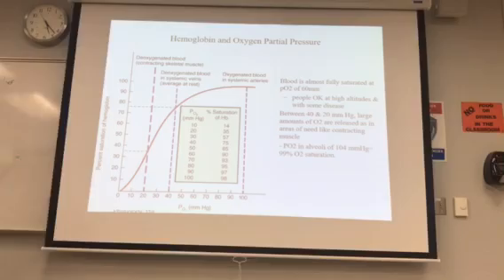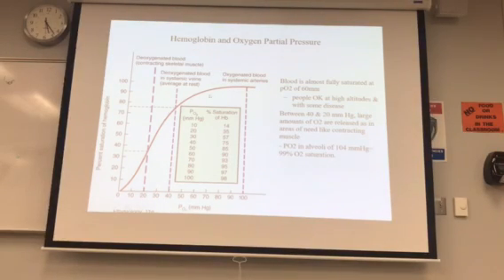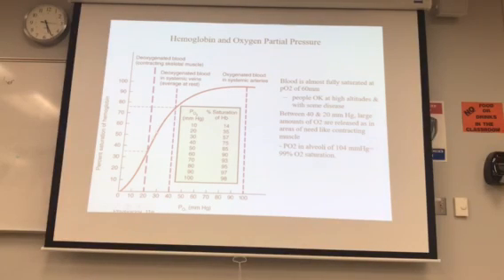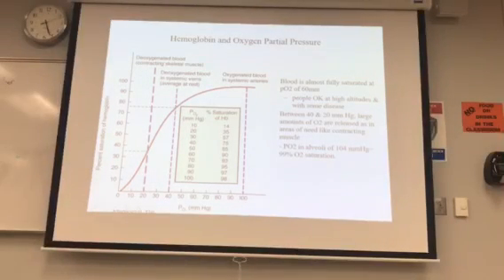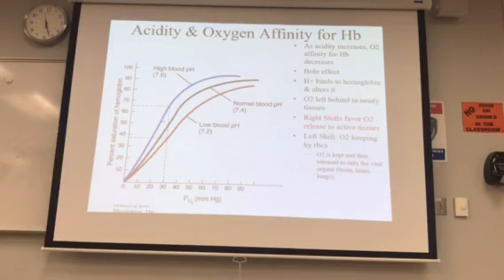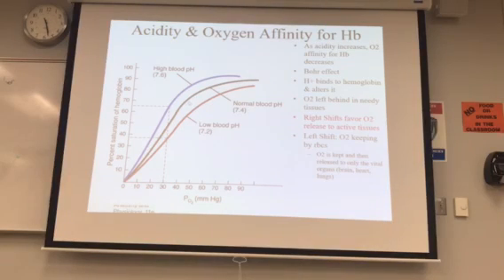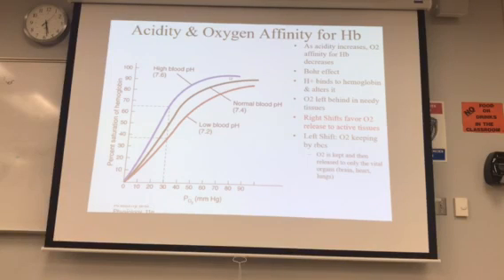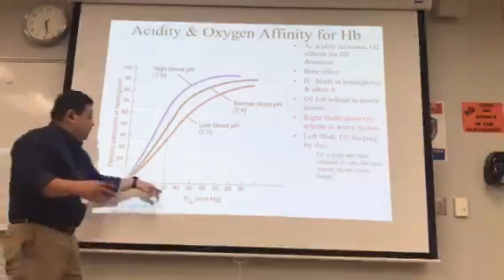O2dissociation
Surviving Everest